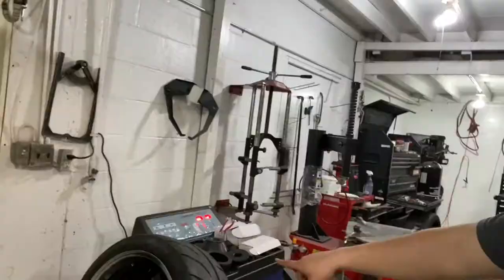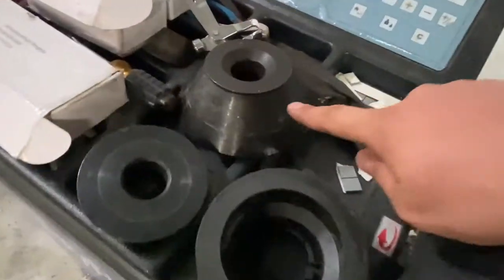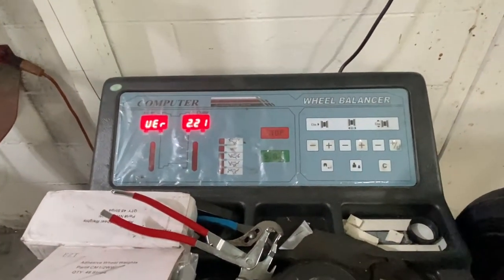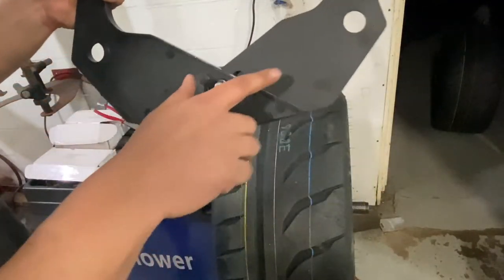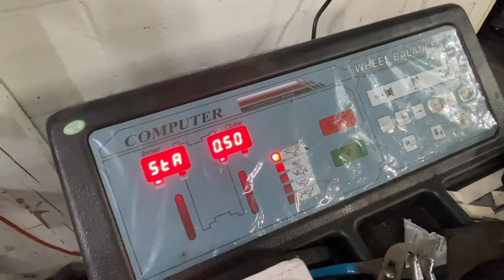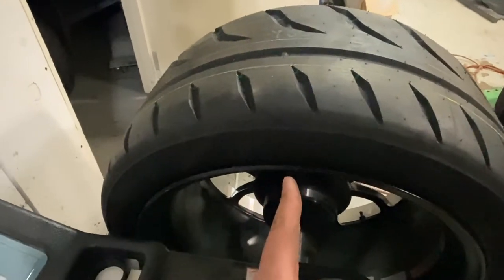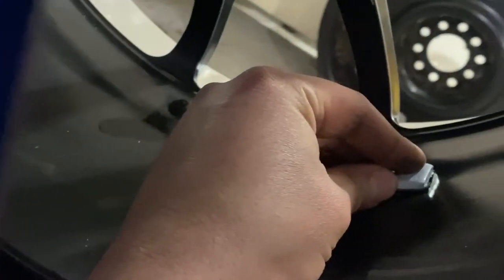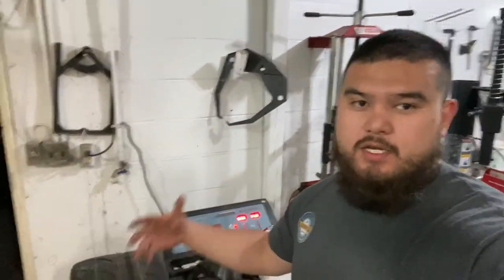Mayflower Wheel Balancer - Quick Setup and Use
Tires used

Tire Machine
Wheel Balancer

Recommended extras for tire machine and wheel balancer:
Valve Stem/Core Tool Set
Truck Cone (For large wheels on balancer)
Tire Mounting Lubricant
Lube Applicator

Wheel Weights:
1/4oz weights
1/2oz weights
1 oz weights

My Camera Setup:
Iphone 11 pro (Main Camera)
Gopro Hero 7 Black
DJI Mini 2 (Drone)
Sony A7III